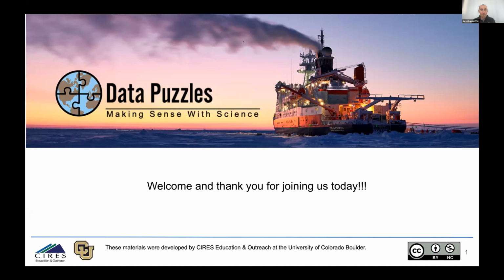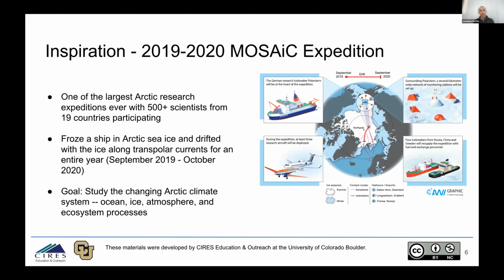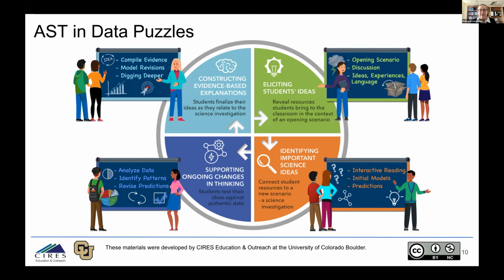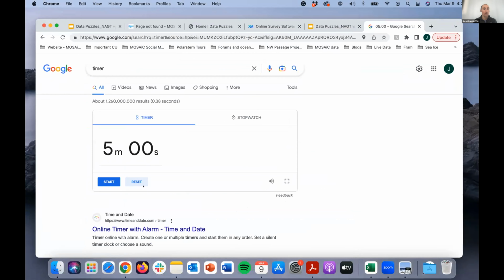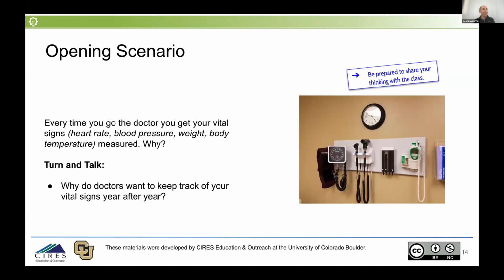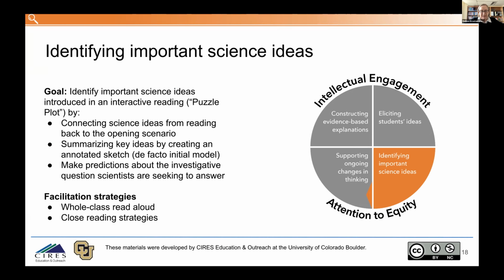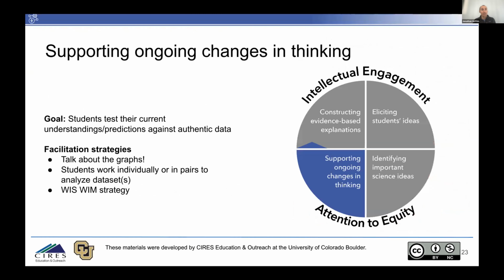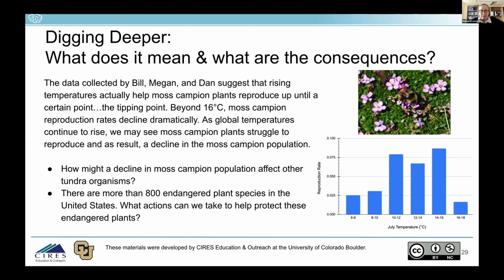Data Puzzle Project: Integrating authentic data and Ambitious Science Teaching practices to help stu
Teachers have expressed a desire to incorporate authentic scientific data into their curricula, but they struggle to find accessible and meaningful datasets that can be easily integrated into modern teaching practices. In response to this problem, climate scientists and instructional specialists from the University of Colorado Boulder have collaborated to create "Data Puzzles," a free resource that utilizes instructional practices as outlined by Ambitious Science Teaching (AST) to engage students in data analysis in the context of important scientific research. Data Puzzles challenge students to analyze and interpret climate datasets to create explanatory models for important questions like, "What is causing the megadrought in the Colorado River Basin?"

In this session, participants will be introduced to AST practices and authentic climate datasets as they engage with a Data Puzzle and leave prepared to facilitate Data Puzzle resources in their own classrooms.